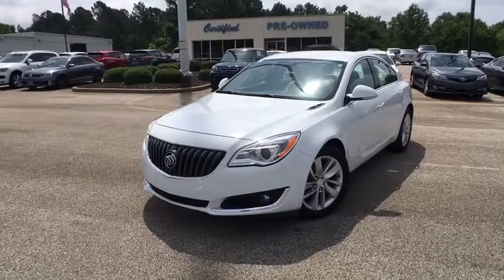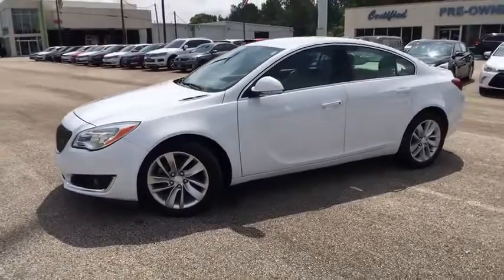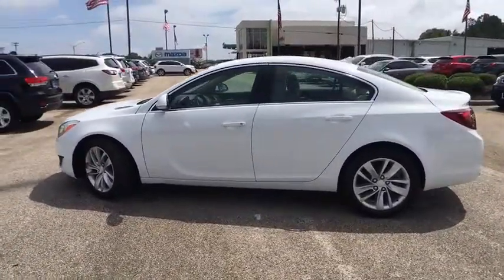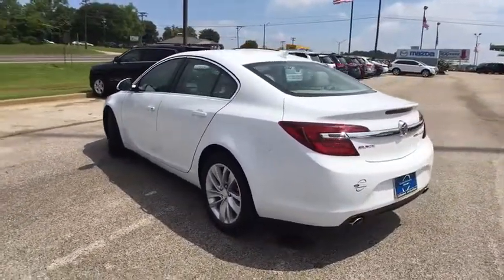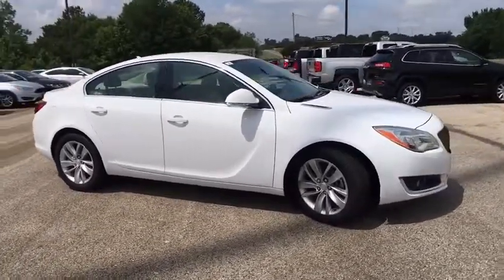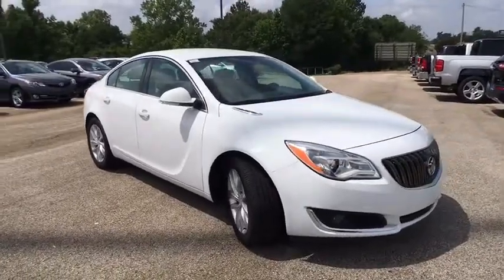2014 Buick Regal Longview, Tyler, Marshall, Carthage, TX, Shreveport, LA E9189533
Used 2014 Buick Regal
Gorman McCracken VW Mazda: Servicing Longview, Texas near Tyler, Marshall, and Carthage, TX, and Shreveport, Louisiana.
2014 Buick Regal  - Stock#: E9189533 - VIN#: 2G4GK5EX6E9189533

Contact Paris Ford Lincoln Mercury today for information on dozens of vehicles like this 2014 Buick Regal . CARFAX BuyBack Guarantee is reassurance that any major issues with this vehicle will show on CARFAX report. The Buick Regal is well maintained and has just 38,248 miles. This low amount of miles makes this vehicle incomparable to the competition. The 2014 Buick exterior is finished in a breathtaking Summit White, while being complemented by such a gorgeous Light Neutral interior. This color combination is stunning and absolutely beautiful! More information about the 2014 Buick Regal: The Buick Regal is sized slightly smaller than mainstream mid-size sedans like the Toyota Camry, Honda Accord or Nissan Altima but a little larger than mid-size performance/luxury sedans like the Acura TSX or Volvo S60. At a price that's well below those premium brand sedans, GM is pitching the Buick as an affordable luxury car-alternative. With its improved standard 2.0L turbocharged engine, the Regal is now more powerful than many of its competitors. With a full range of standard convenience and safety features, plus a fashionable look, the Regal is a safe, sporty and comfortable alternative for families who see the mainstream offerings as a little too boring. Interesting features of this model are luxury interior, excellent turbocharged engine, Handsome styling, quality build, available all-wheel drive, hybrid availability, and overall value